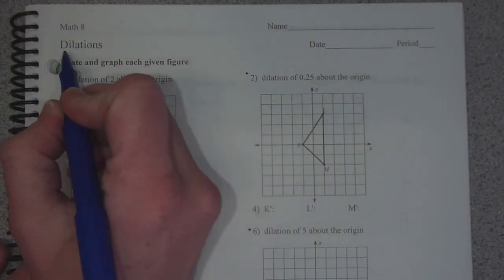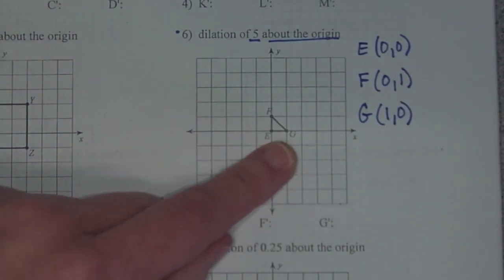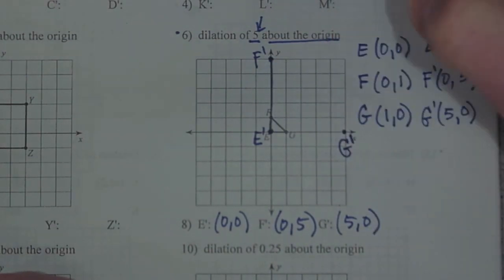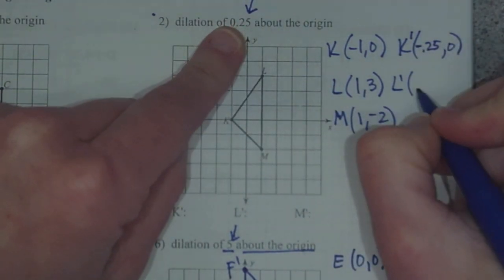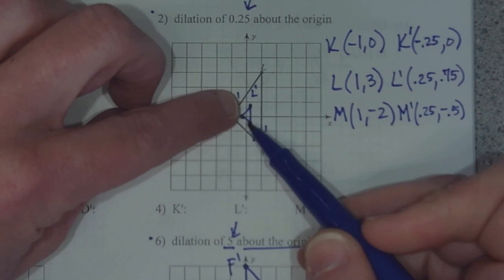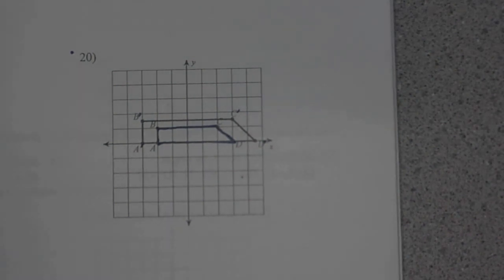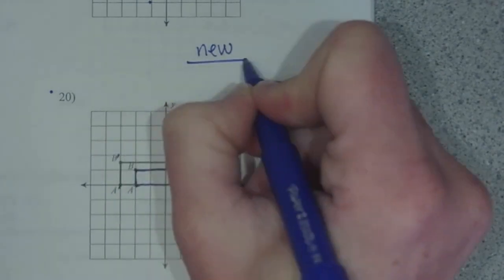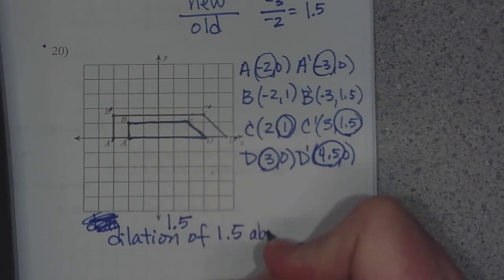Dilations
Math 8 - Dilations